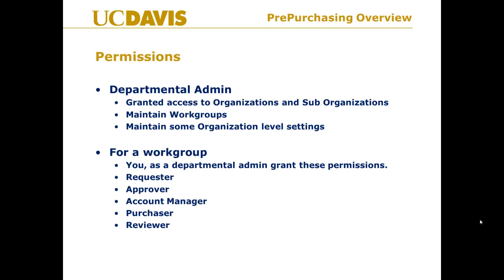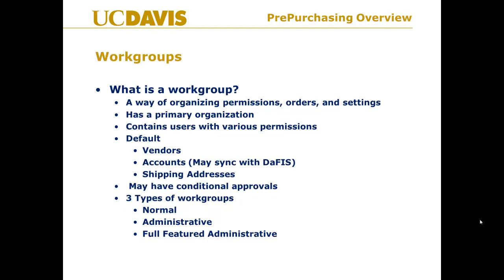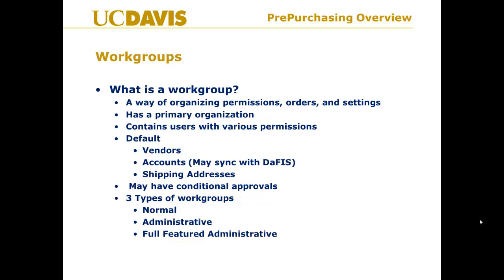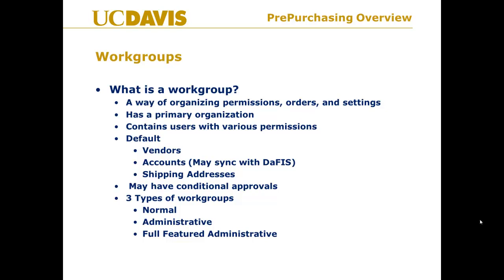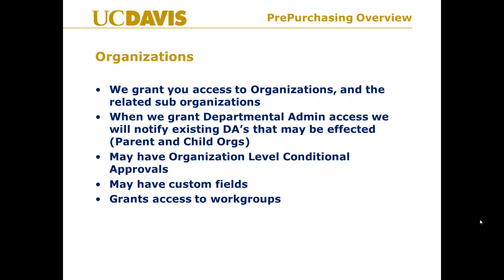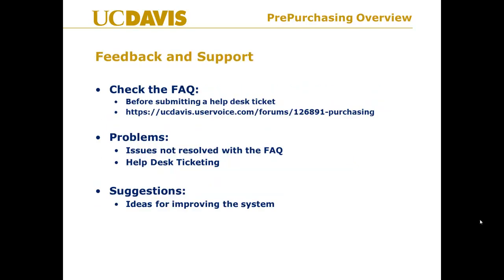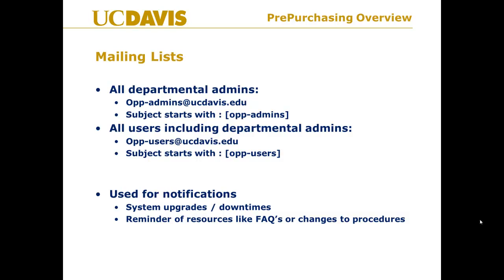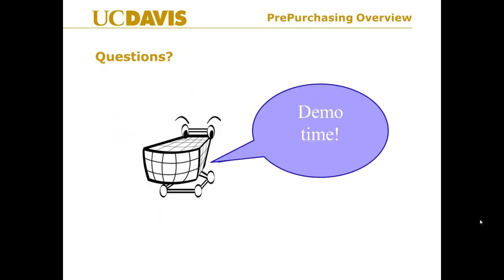1 DA Power Point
Departmental Admin Power Point Presentation.